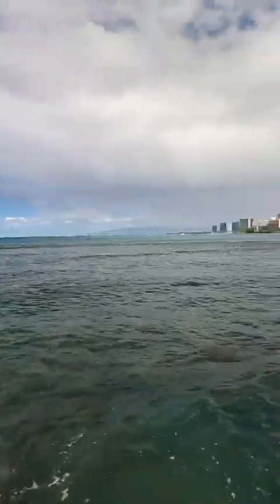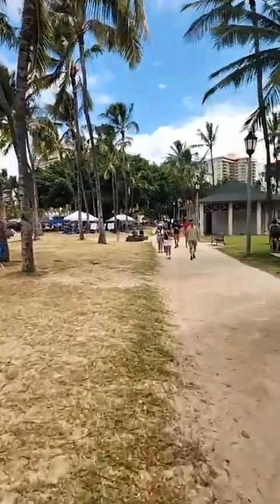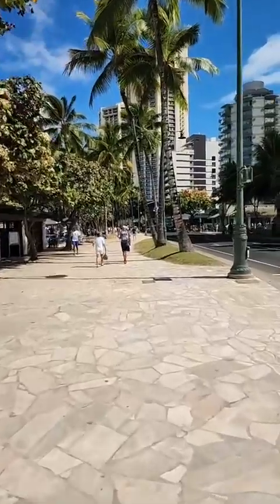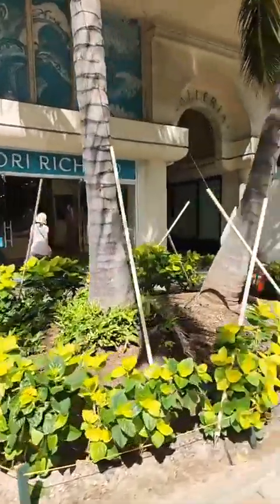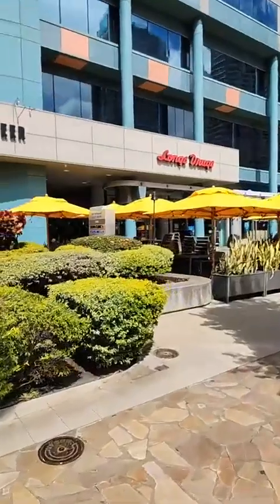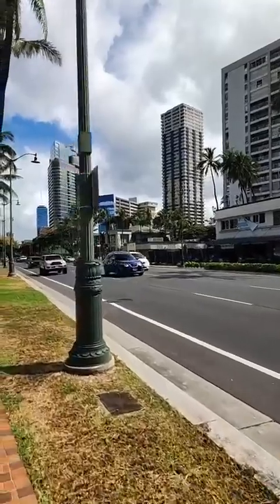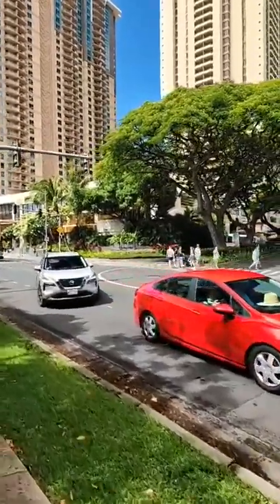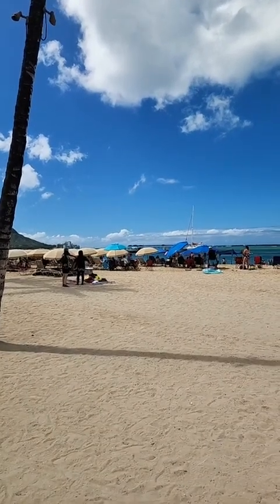Hawaii Walking Companion Video: Let's Walk from Barefoot Beach Cafe to Hilton Hawaiian Village!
Join Tony for a Walking Companion Video you can follow on a walk in your neighborhood, lake shore, beach or treadmill!

It is 37 minutes long and covers 2 miles of beautiful Waikiki!